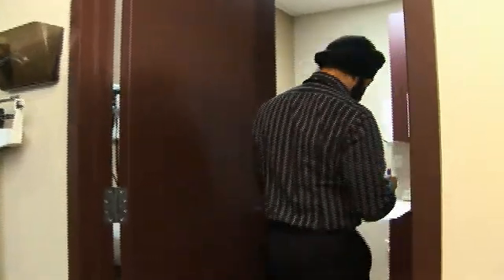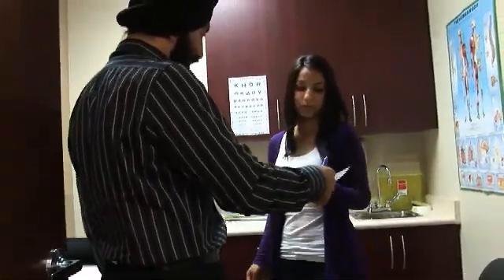Med Access EMR - Dr. Baldev Sanghera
Dr. Baldev Sanghera discusses his experience with Med Access and the Med Access Electronic Medical Record (EMR)